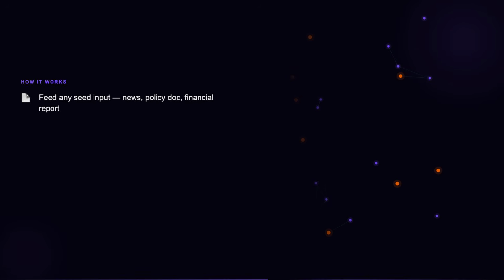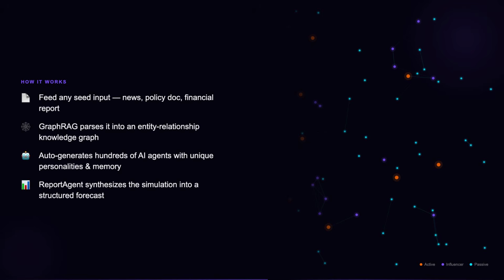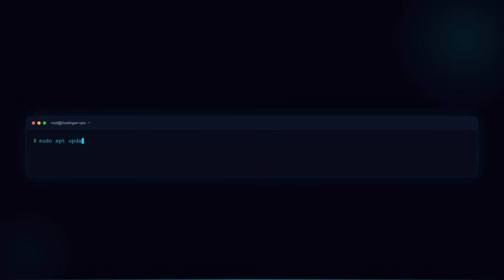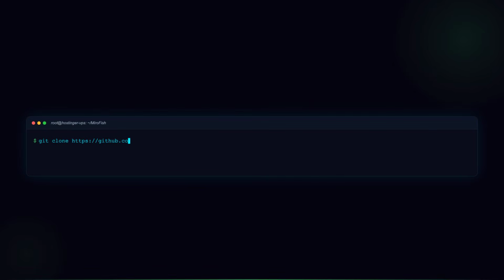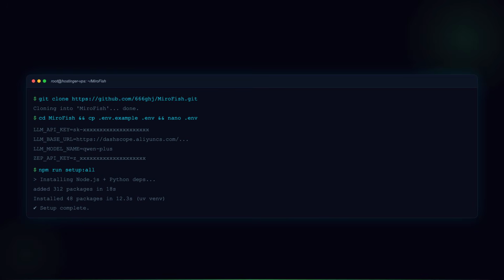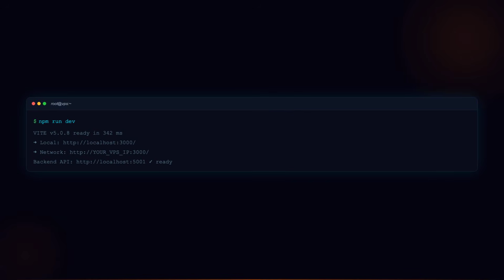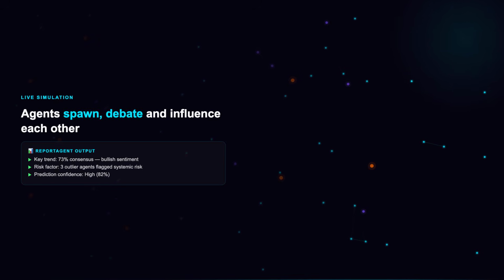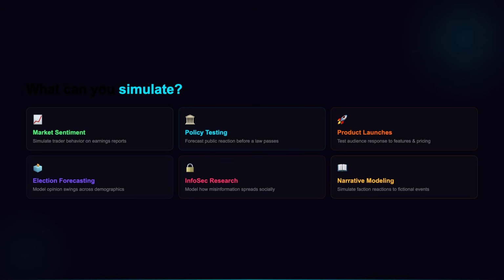MiroFish on Hostinger VPS: Full Install Guide (2026)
MiroFish hit #1 on GitHub Trending — beating OpenAI and Google. Here's how to install it on a Hostinger VPS in under 10 minutes and run your first AI swarm simulation.

MiroFish is an open-source swarm intelligence engine that simulates how populations of AI agents respond to any input (news, policy, financial data) — giving you crowd-sourced predictions in minutes.

In this video:
• What MiroFish is and how it works
• Getting a Hostinger VPS (link below)
• Installing Node.js 20, Python 3.11, and uv
• Cloning and configuring MiroFish
• Running your first simulation
• Use cases: markets, policy, product launches